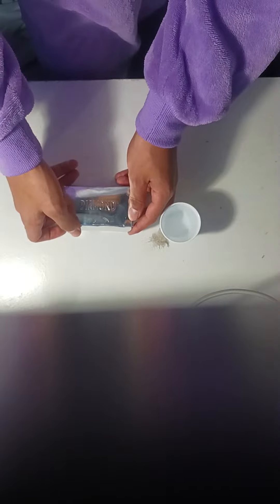Trying to get a real dimond